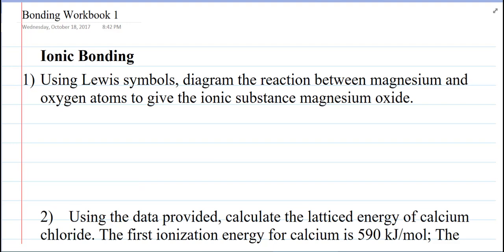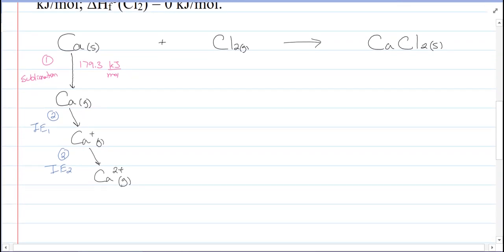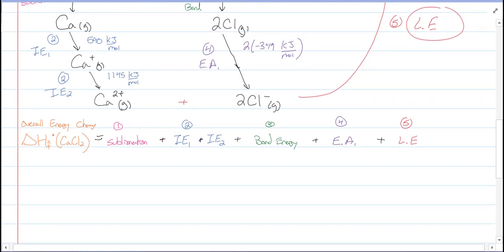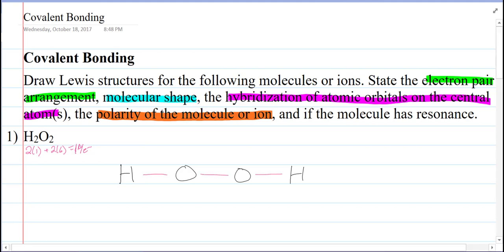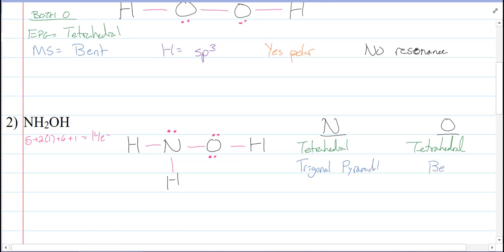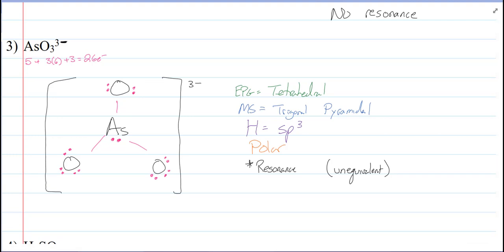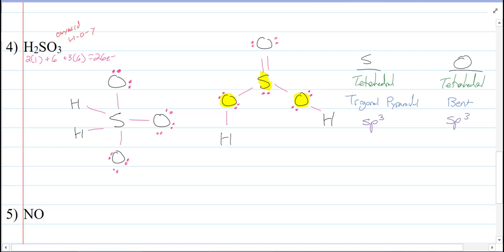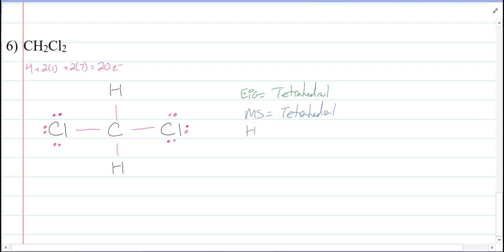CHM 151 Day 27 Bonding Workbook 1